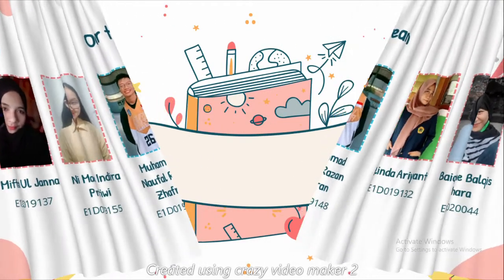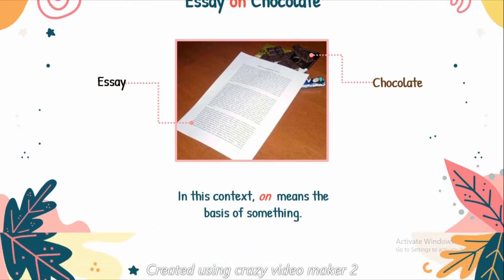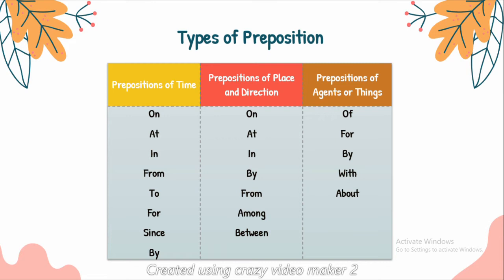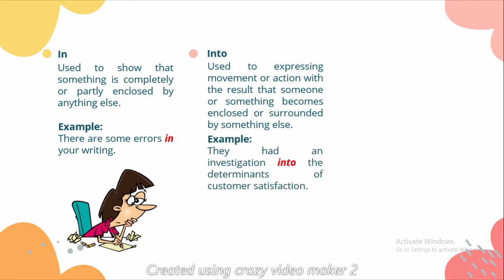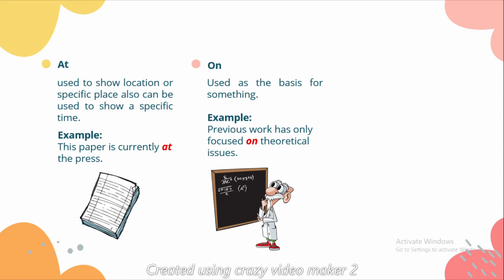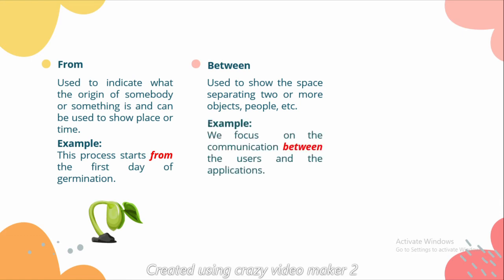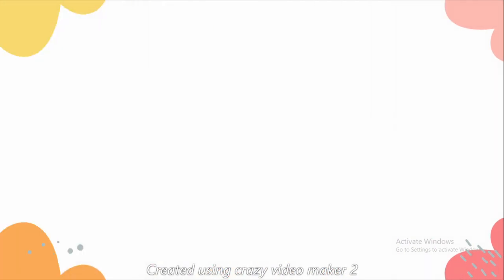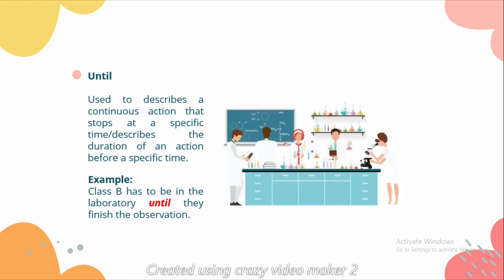GROUP 7—PREPOSITION | Academic Vocabulary & Corpus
Hello Fellas!

We're here to give you a useful knowledge about preposition in academic writing📝

Our Members:
🧕Miftah Ul Janna
👱Ni Made Indira Pratiwi
🧑‍🦱 Muhammad Naufal Razan Zhafran
🧕 Melinda Ariyanti
🧕Baiq Ane Balqis Zahara